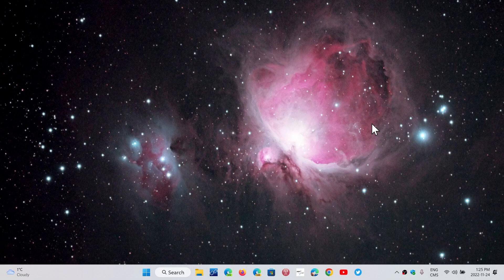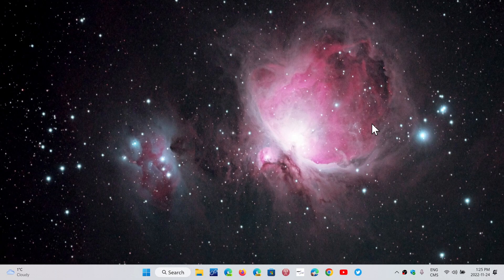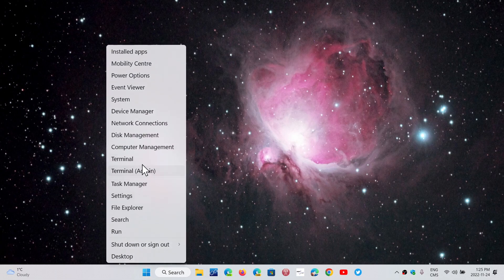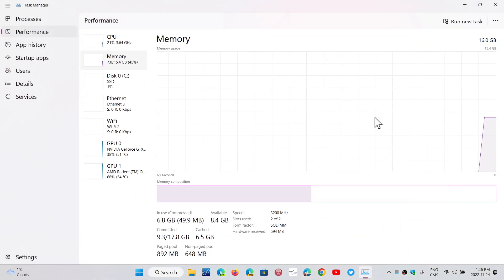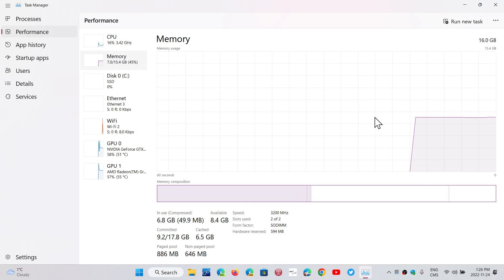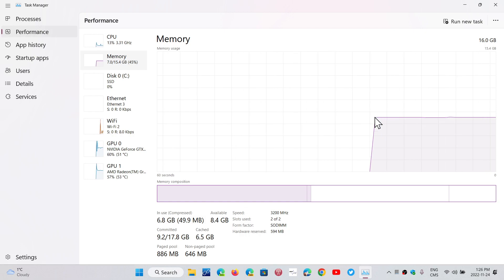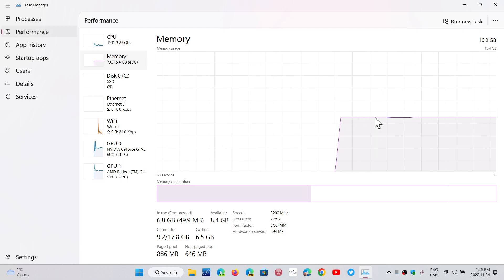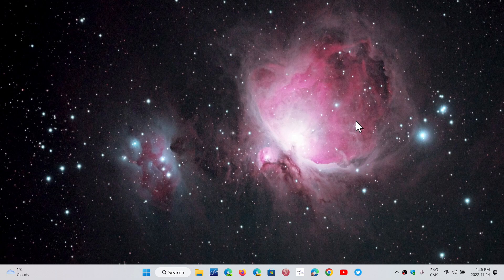Windows 11 Top Annoyance Some people have performance issues after upgrade from Windows 10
Not everyone has this problem, but there are many users that say performance is not as good on Windows 11 than Windows 10